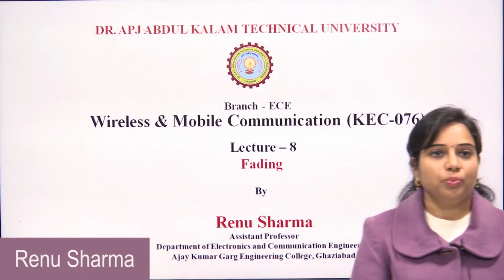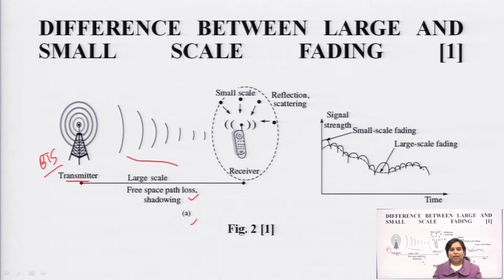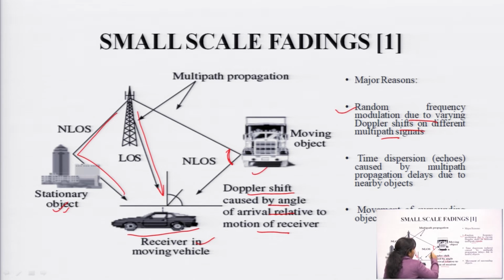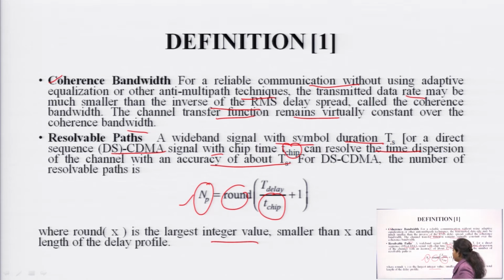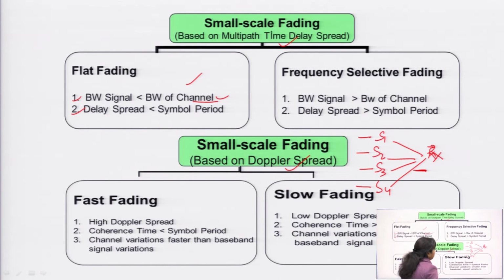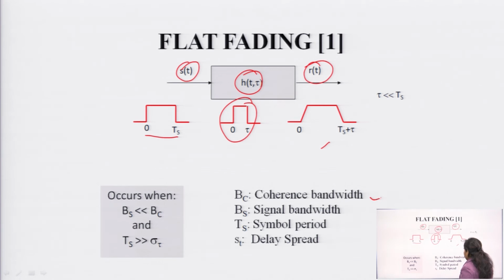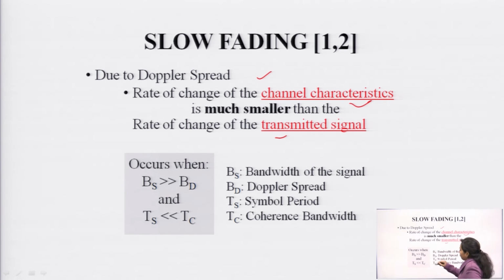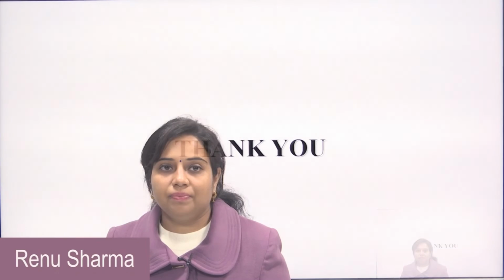Wireless & Mobile Communication | Fading | AKTU Digital Education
Wireless & Mobile Communication | Fading |